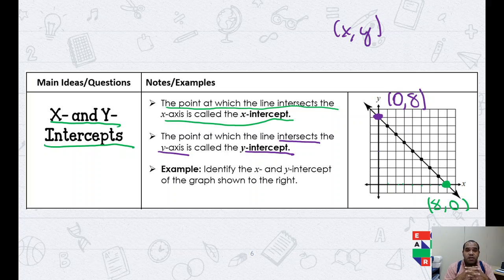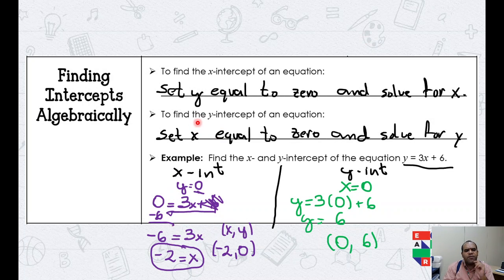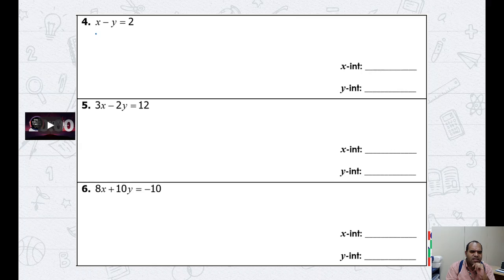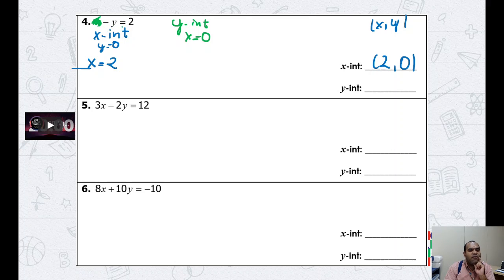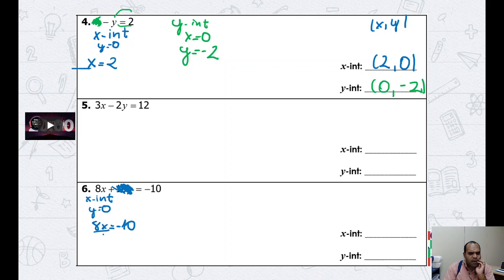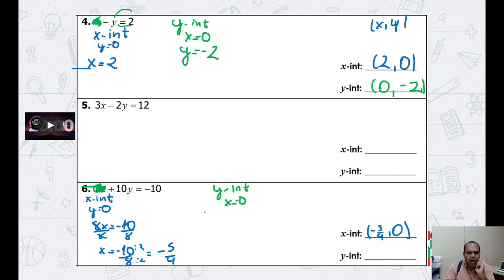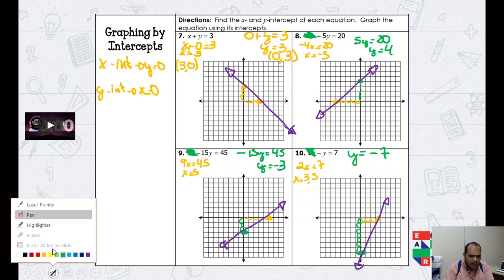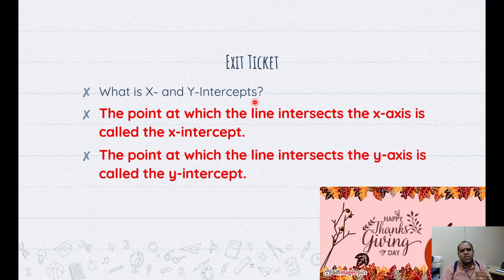Grade 8 - Finding the x- and y-intercepts